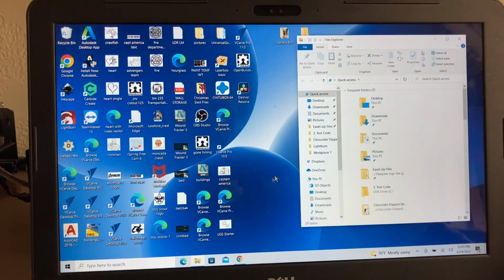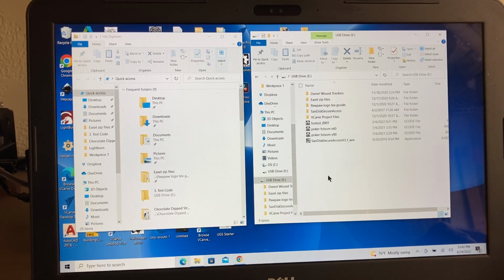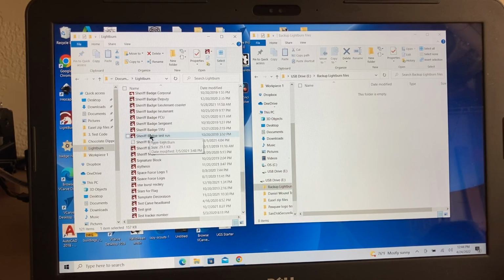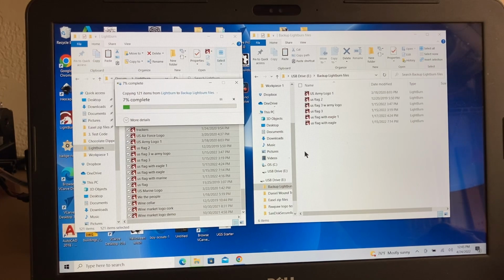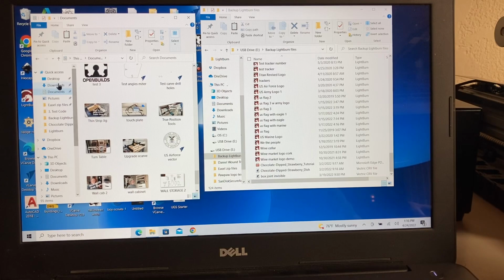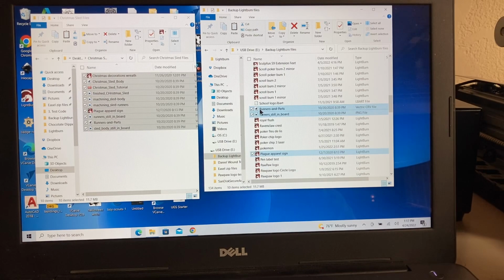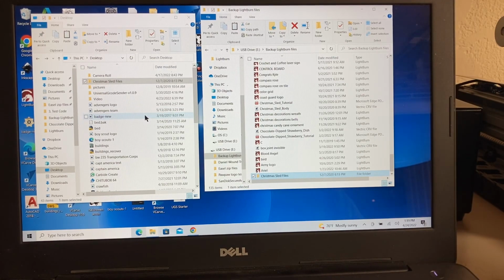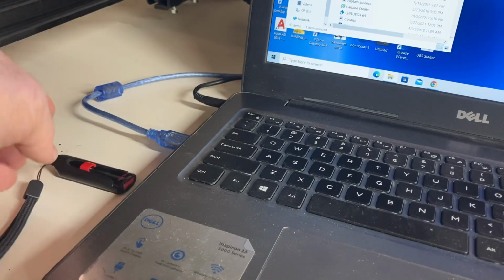How to backup your CNC files. Protect Your Files and All Your Hard Work!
I never backup my computer! Shame on me.  If the computer crashes you will lose all you CNC and Lightburn files plus everything else that you have on the computer.

Frequently needed supplies:
90 degree v-bit
60 degree v-bit